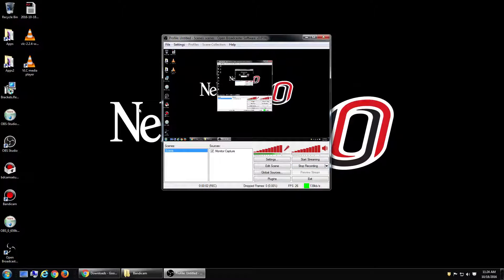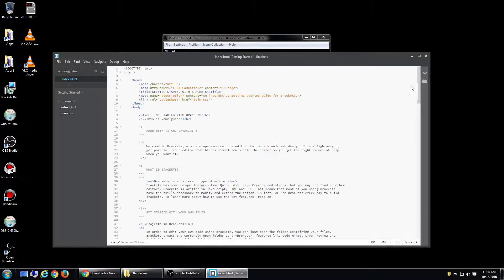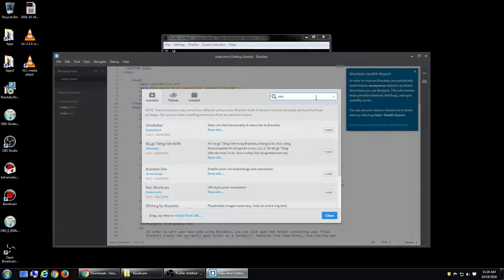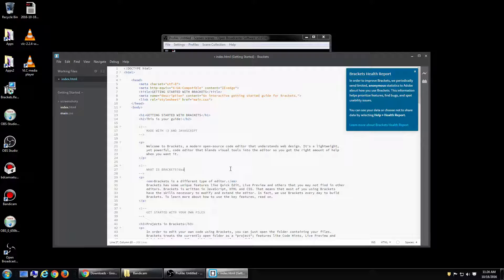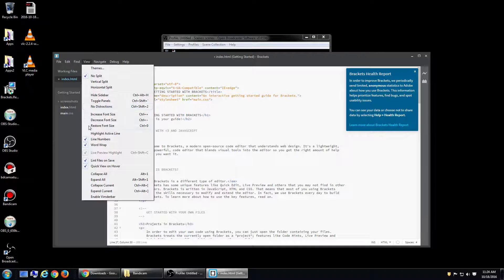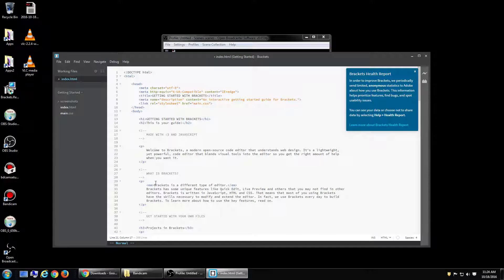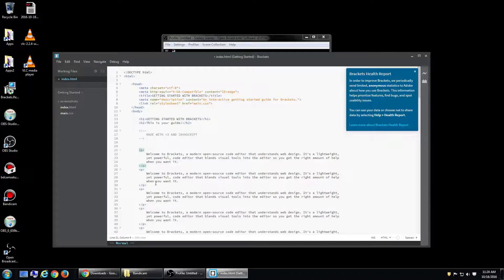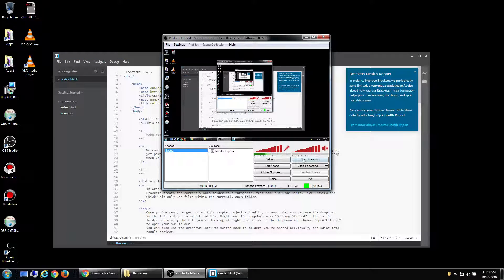How to enable vim mode on brackets